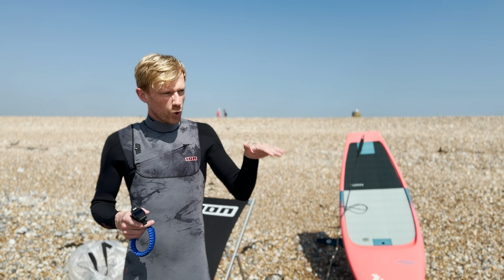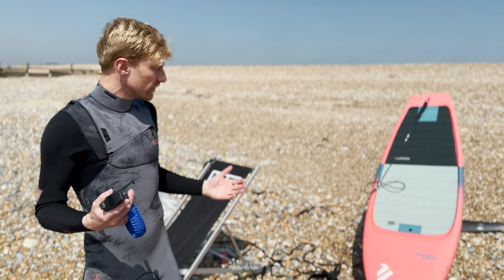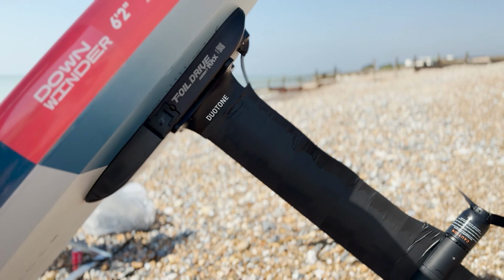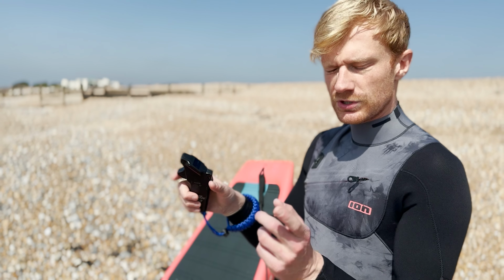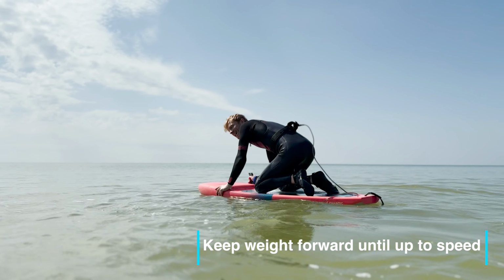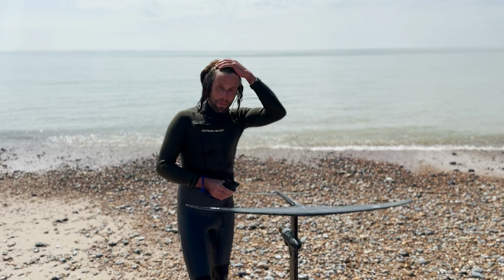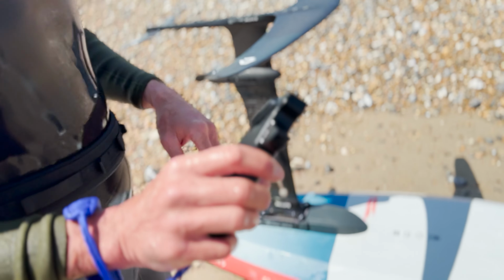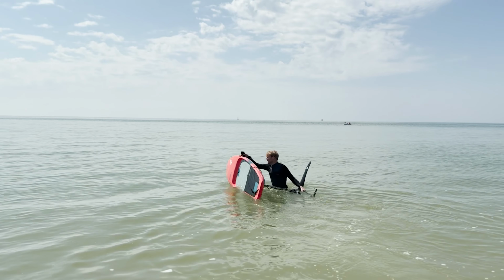Foil Drive MAX Power - How to E-foil for the first time - 60cm cable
This morning, the sun was shining, and the sea was flat and glassy at Goring Gap, Worthing, West Sussex. So Sam, owner of Worthing Watersports, and Lionel Hatch from Swell Campers went for an E-Foil on the Foil Drive.

In this video, Sam teaches Lionel and the viewer the basics of Foildrive. Covering initial launch and lift. Explaining how to keep body weight forward whilst getting the board to full speed. Once full speed is achieved, you can shift some weight slightly back as you rise to your feet. Similar to surfing.

If you do not reach a high enough speed with the Foildrive motor, the foil will lift aggressively and too slowly. Causing you to create too much drag and stopping forward motion.

Sam also covers the basics of the FoilDrive wireless remote. Explaining the initial safety lock feature.

With the Foil Drive set up in full E-Foil mode, using a 60cm cable with three propellers, we were about to experience the true versatility of this equipment. The Foil Drive was securely attached to the wider Fanatic Downwind Foiling board, a perfect match for our climbing and learning needs.

We used the FoilDrive Max with the largest power battery, giving us a 40 min run time. Then, I had a second blast using the 1kg lighter sport battery for an extra 30 minutes of run time.

The Foil Drive three propeller upgrade kit gives extra thrust, which can help with full E-Foil mode.

Equipment used:

Foildrive MAX with Power and Sport batteries.

Duotone SLS carbon 82cm mast.